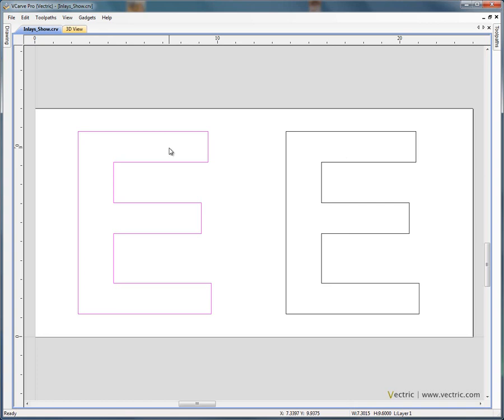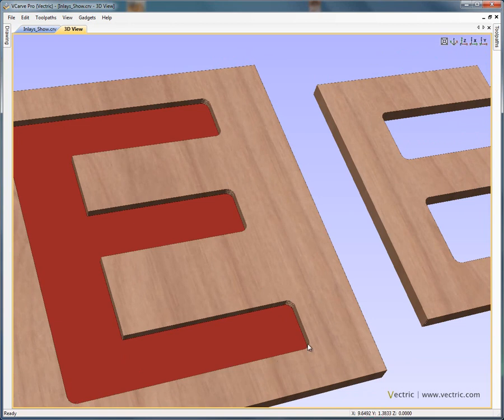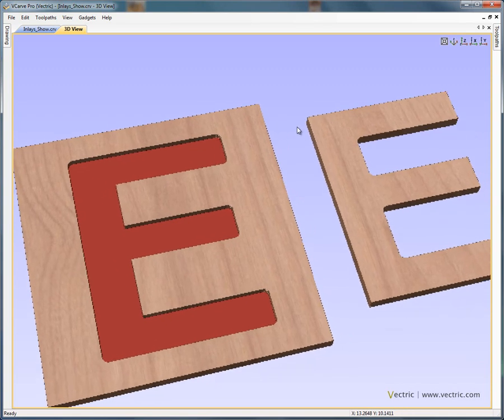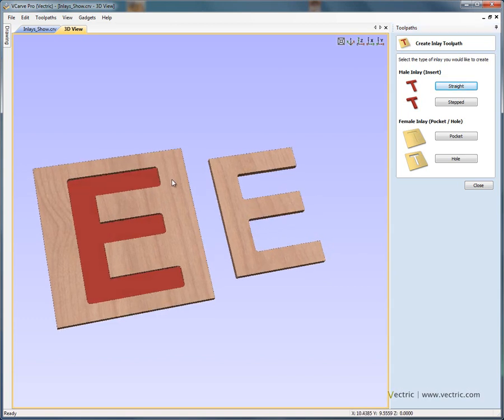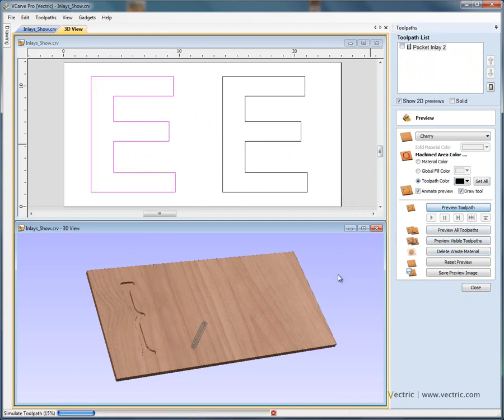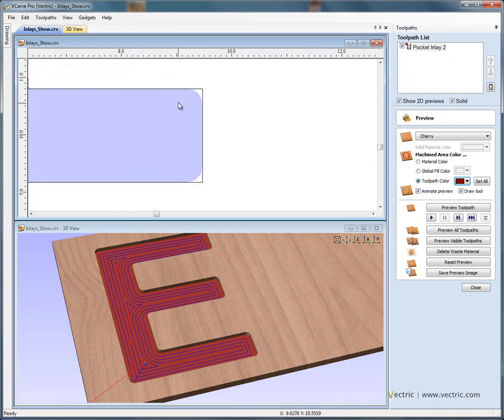Auto Inlay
To view all of our free tutorials as well as free CNC projects and more